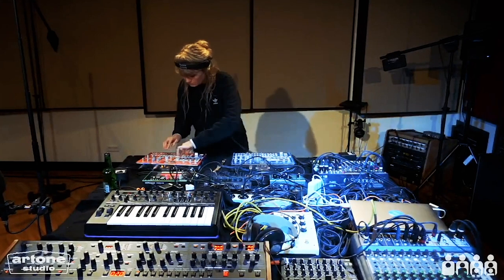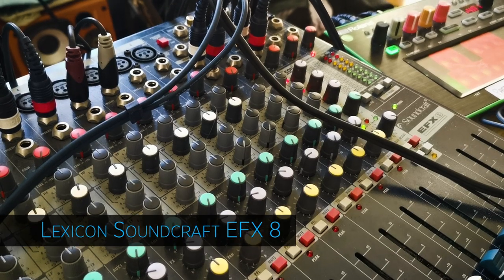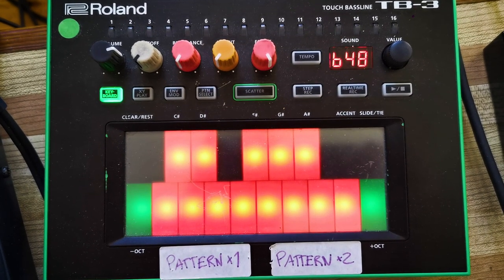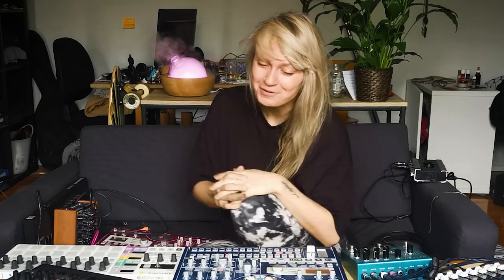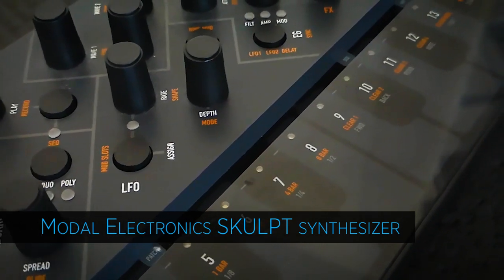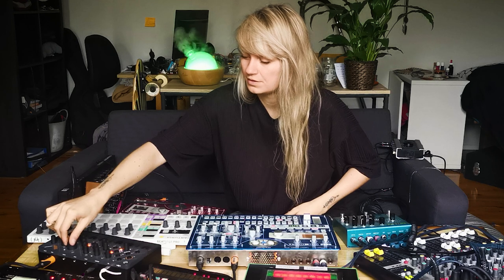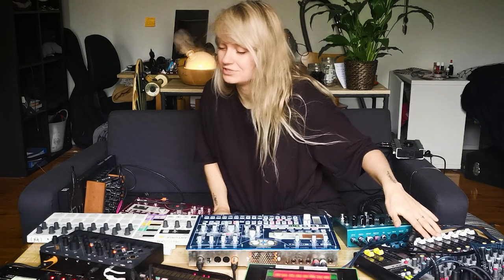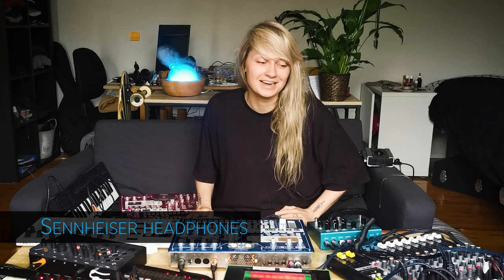How I Play: Nadia Struiwigh's hardware live setup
Bringing a full live hardware setup to every gig might be a hassle, but for the live production heads, we love the kind of rig that Nadia Struiwigh has. She was nice enough to record a quick How I Play for us in her home studio - check it out!
Gear in this video (use these links to support DJTT):
► Lexicon Soundcraft EFX 8 mixer
► Strymon Big Sky Reverb - ​